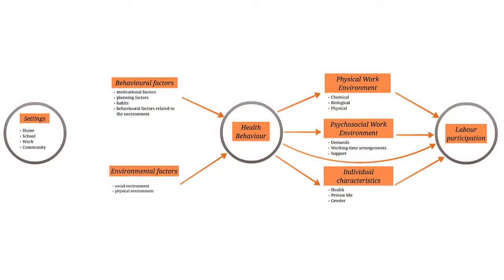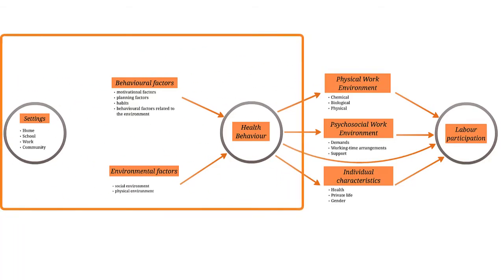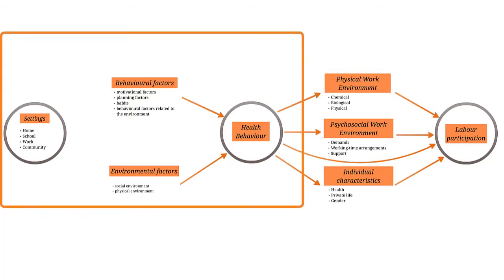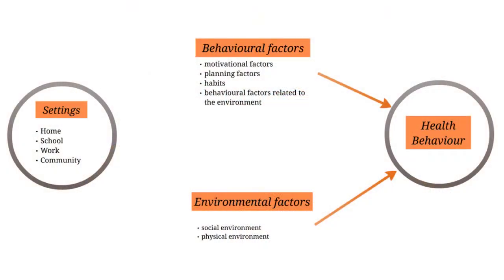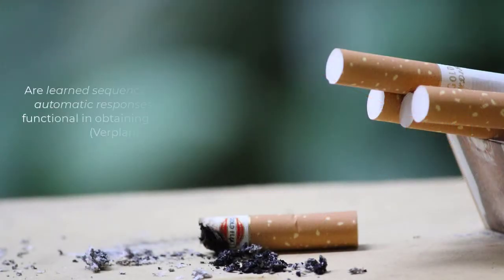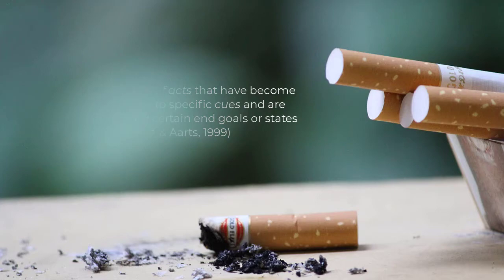The trilogy on Sustainable Employability - part 2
In this video we talk about the model of health behaviour and what the determinants are of the health behaviour of an individual. We cover environmental factors and behavioural factors such as habits.